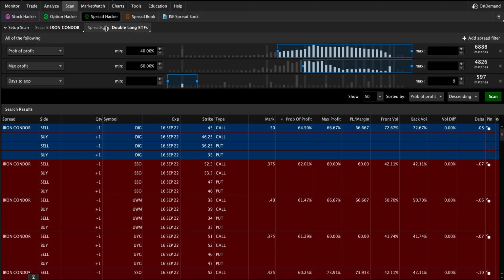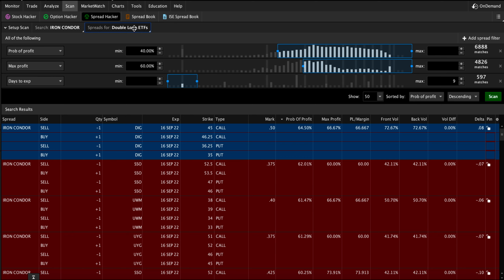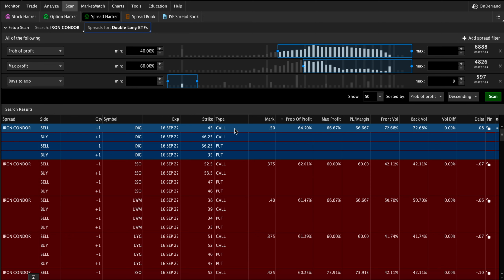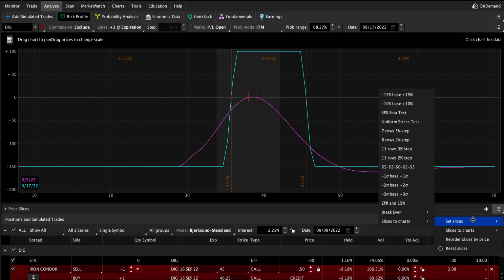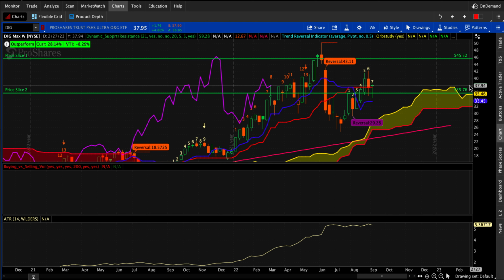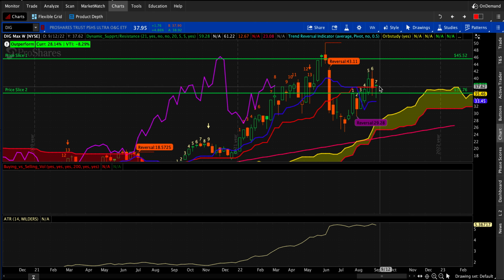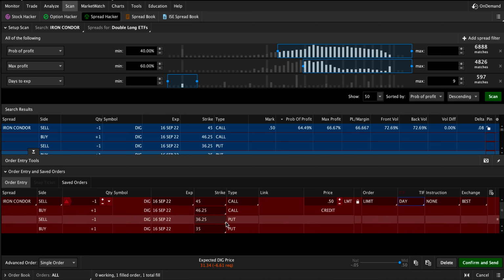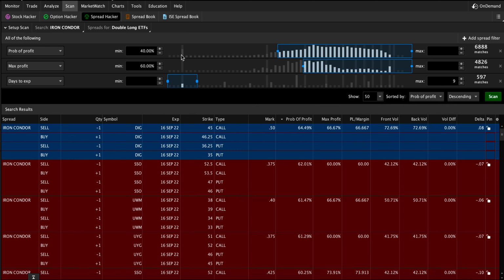HIGH POP IC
Sanguine is not a registered investment, legal or tax advisor or a broker/dealer. All investment/financial opinions expressed on this platform are from personal research and experience of the owner of the channel and are intended as educational material ONLY